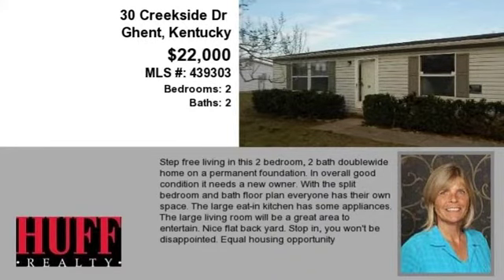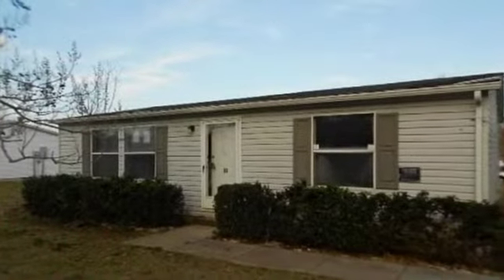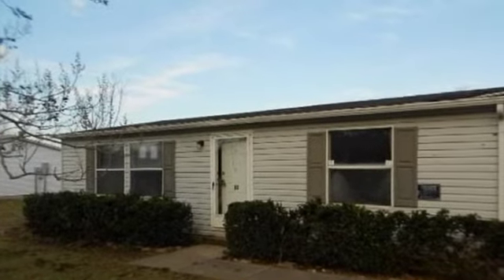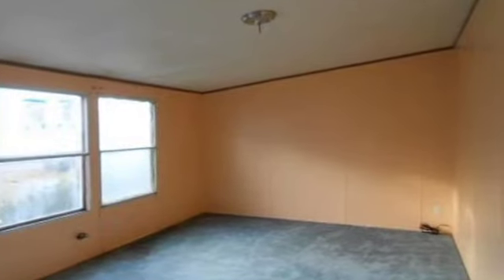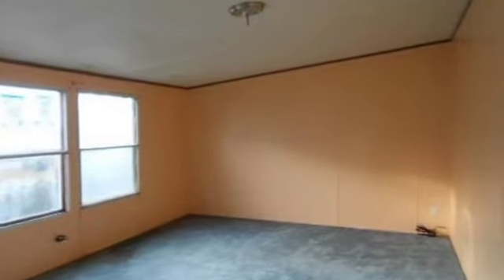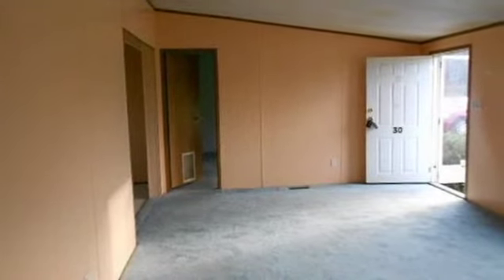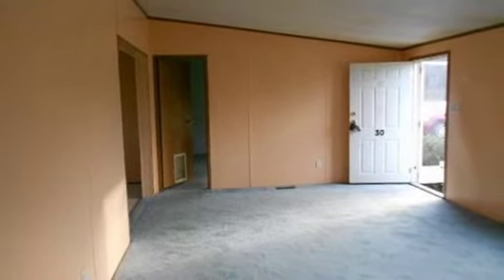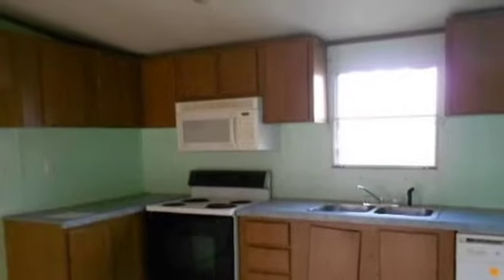Real estate for sale in Ghent Kentucky - MLS# 439303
30 Creekside Dr
Ghent Kentucky 41045
MLS# 439303

Step Free Living In This 2 Bedroom 2 Bath Doublewide Home On A Permanent Foundation. In Overall Good Condition It Needs A New Owner.   With The Split Bedroom And Bath Floor Plan Everyone Has Their Own Space. The Large Eat-in Kitchen Has Some Appliances. The Large Living Room Will Be A Great Area To Entertain.  Nice Flat Back Yard. Stop In You Won&rsquo;t Be Disappointed. Equal Housing Opportunity